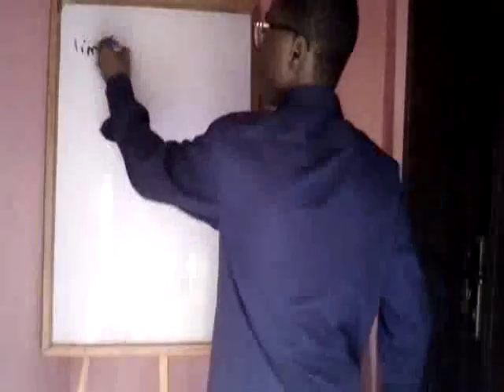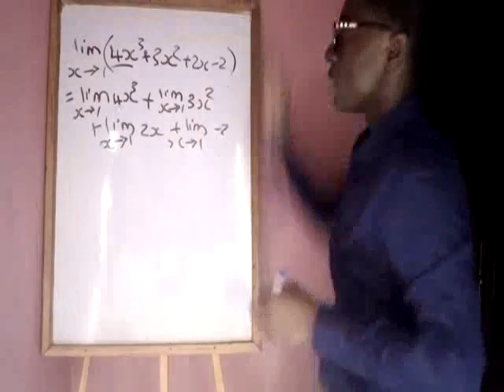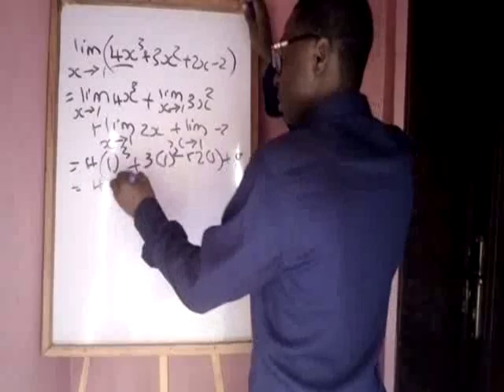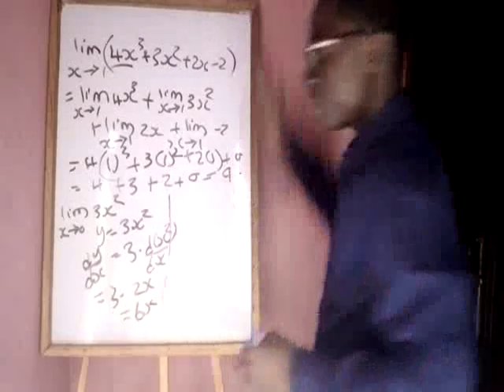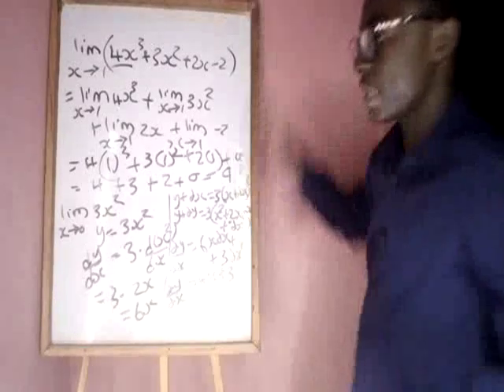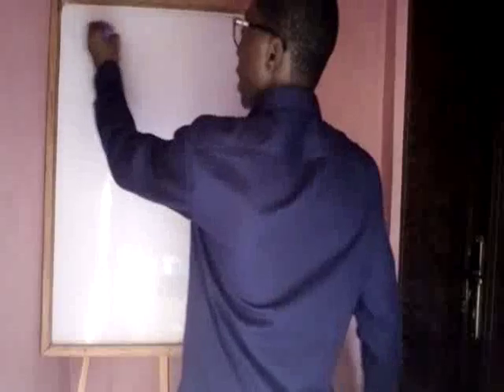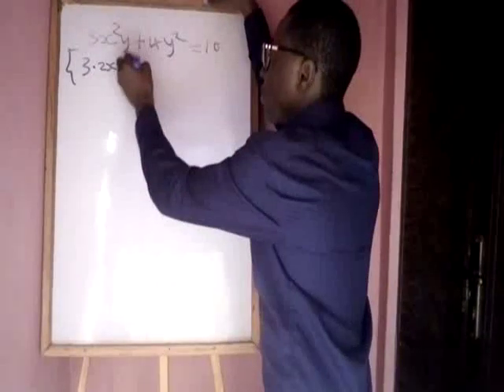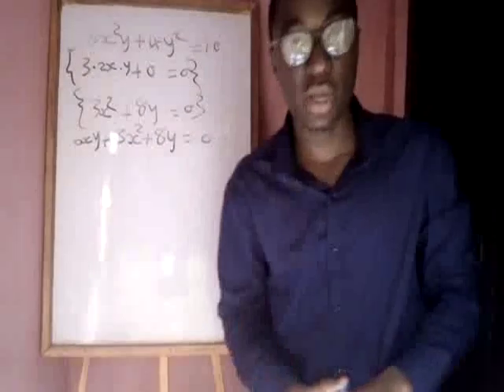Differential calculus - further mathematics for everybody